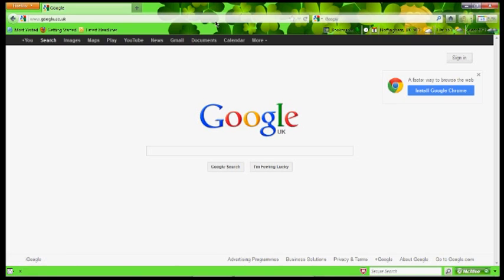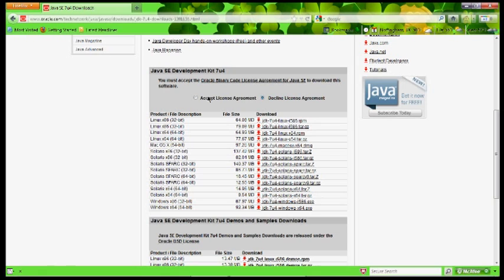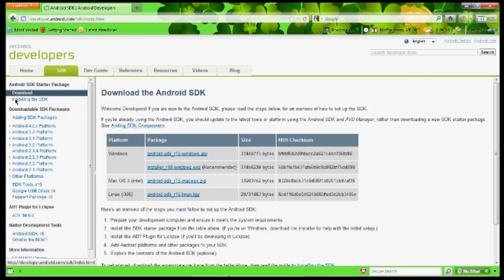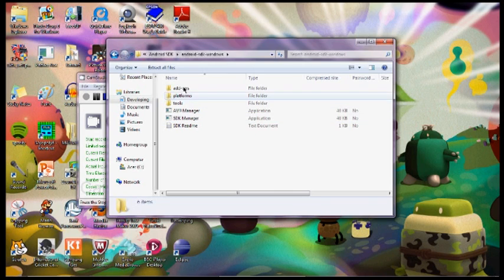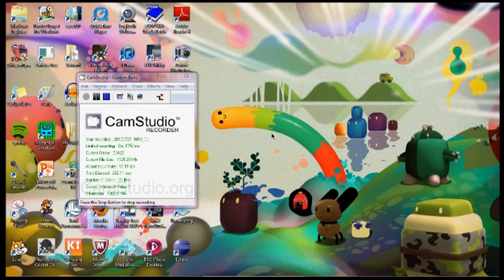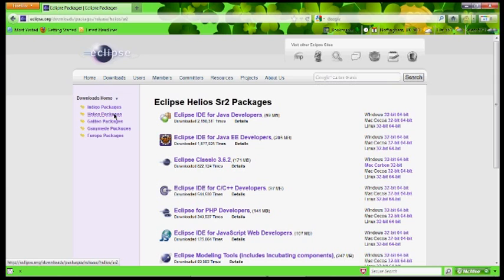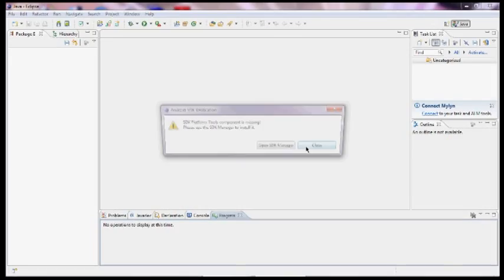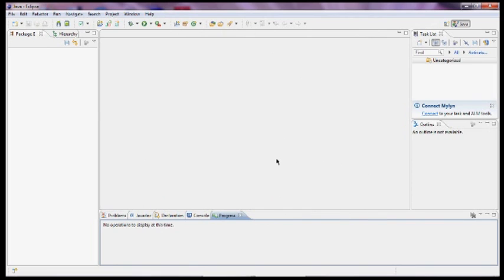Installing Development Tools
Whatever type of developer you are, you need to get the right software to develop your applications or programs on. This video explains all of the right things you need to downloads to make Android applications. Any of the links used in the video are shown below.

When installing the Android ADT plugin for Eclipse, we recommend you install this when logged in as the computer's administrator. If you have any problems on this, comment on the video and we'll contact you to give you an answer to your question.